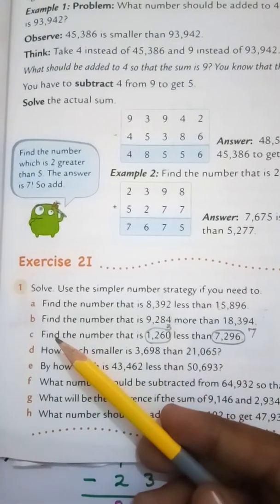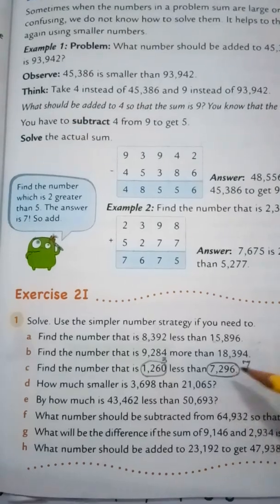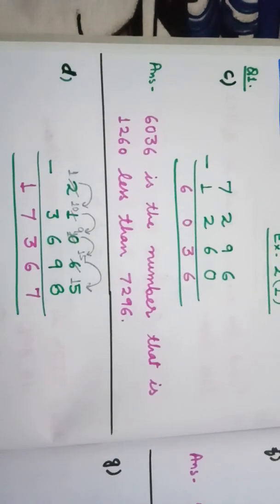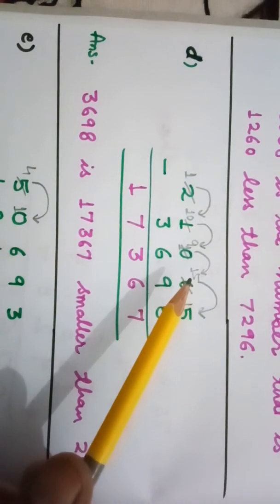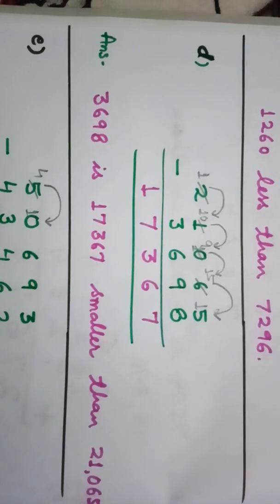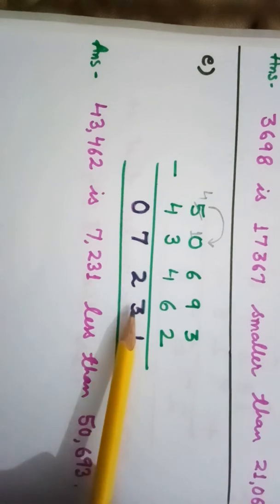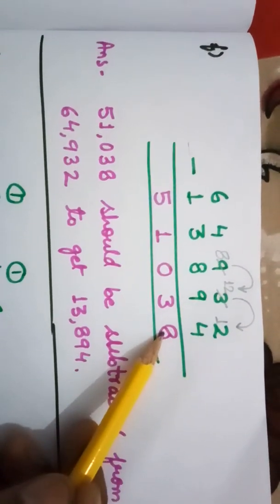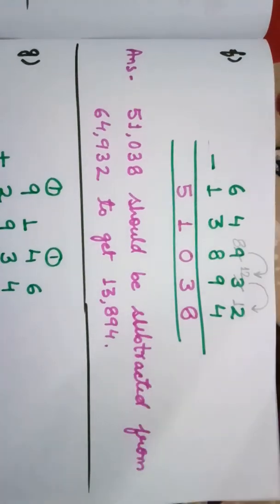Ch-2 Addition & Subtraction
Ex-2I (Pg. No. 43)